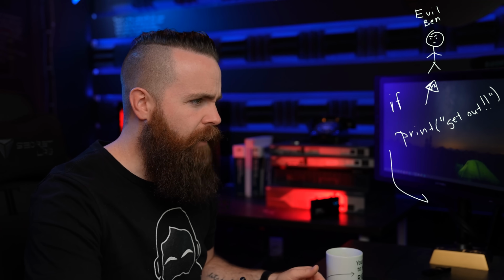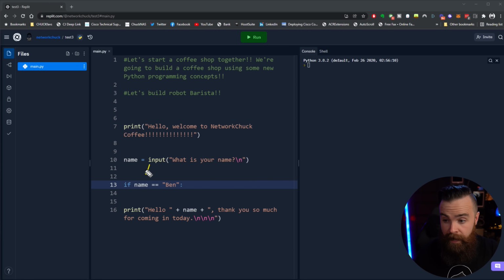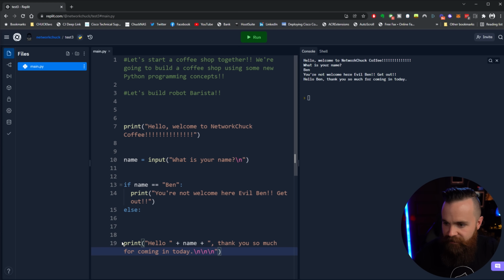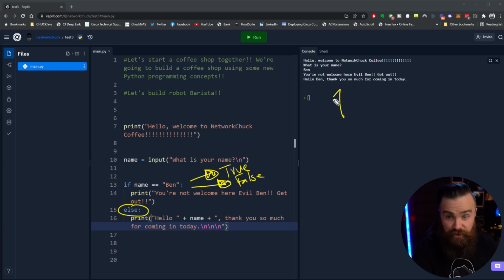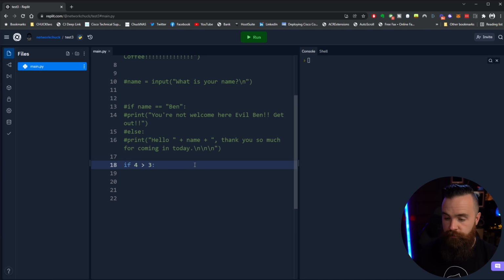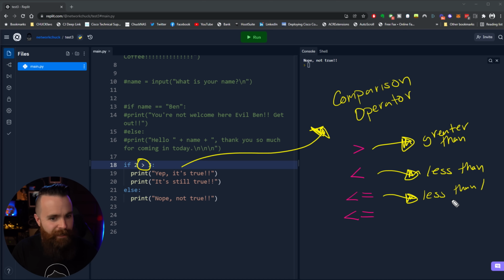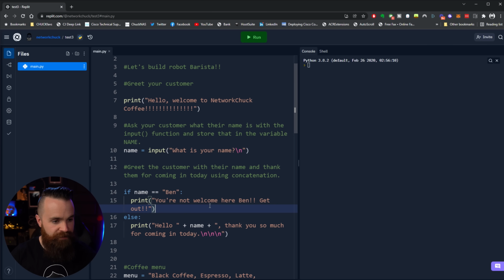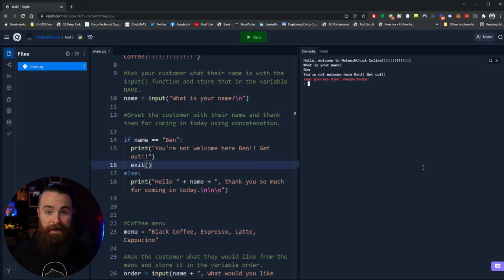If Else Statements in Python // Python RIGHT NOW!! // EP 4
In this episode, NetworkChuck teaches you how to control the flow of your Python programming using IF/ELSE statements.

0:00   ⏩  Intro
0:47   ⏩  what you need
1:33   ⏩  Ad read
2:35   ⏩  using IF to control flow
5:46   ⏩  using ELSE
7:10   ⏩  Python SPACING!! (it really matters)
8:37   ⏩  comparison operators
11:30 ⏩  challenge lab
13:02 ⏩ outro